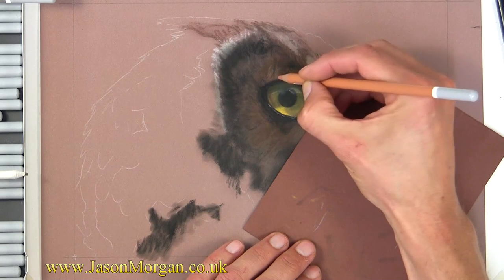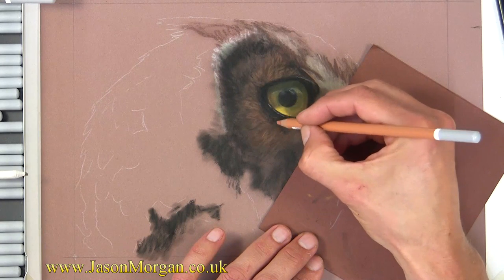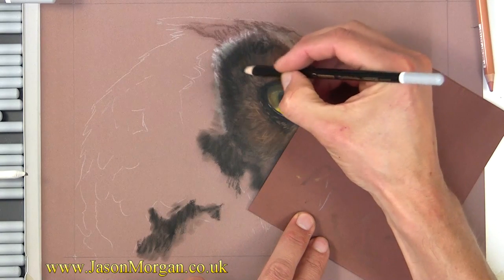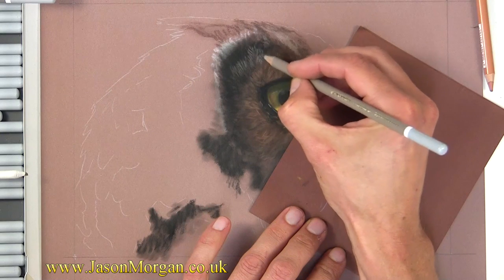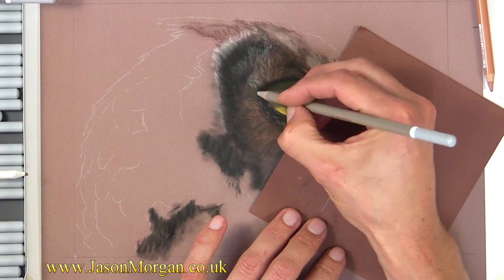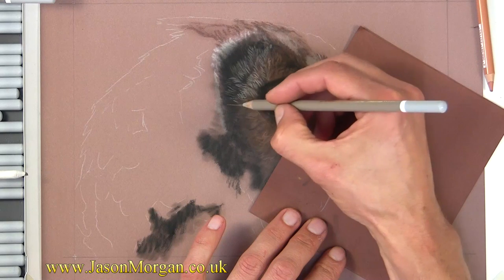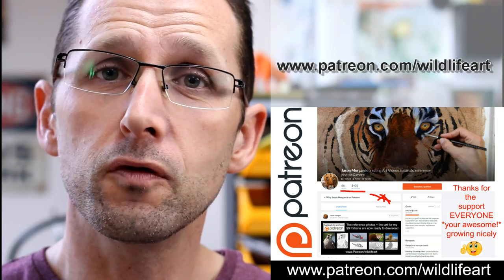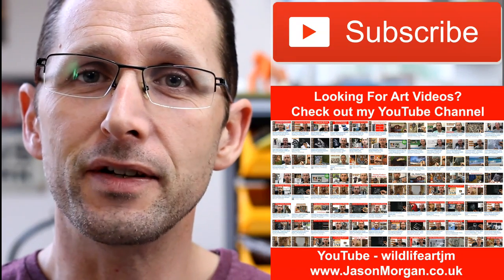Soft Pastel Pencil tutorial - Feathers - Owl wildlife art - Jason Morgan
Supplies used
Conte sticks, pastelmat paper, carbothello pencils.